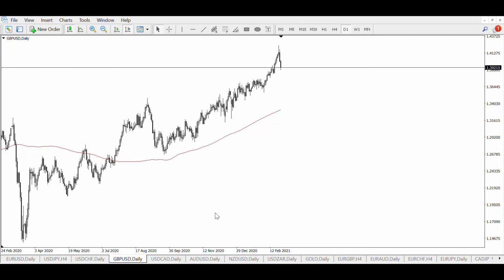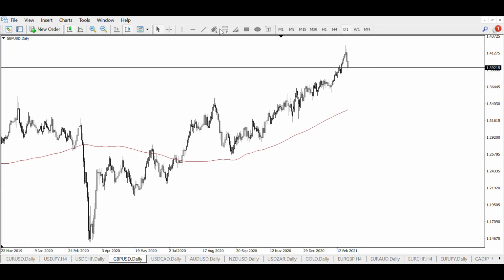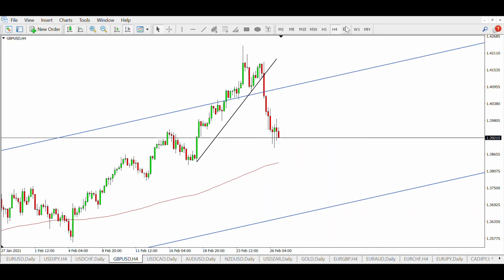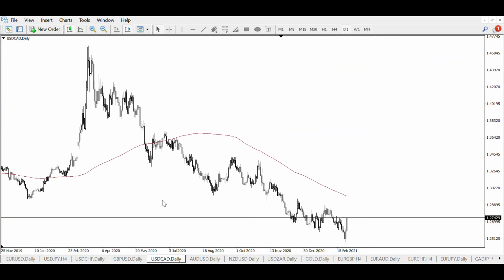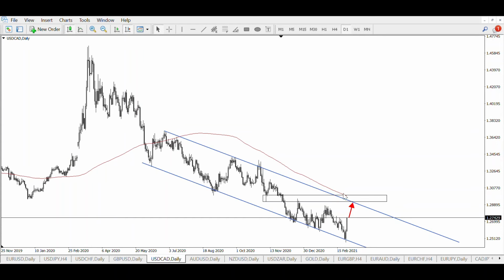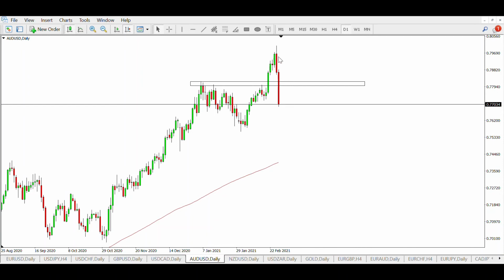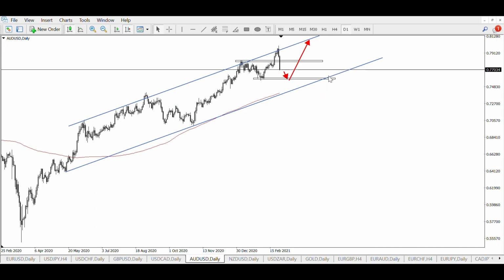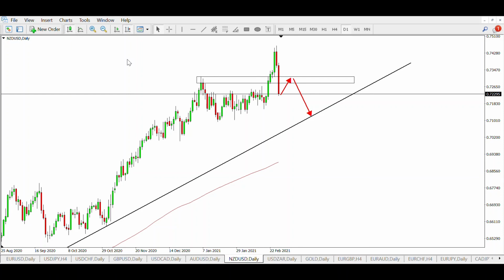Market Analysis: GBPUSD, USDCAD, AUDUSD, NZDUSD.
In this video we will be analysing GBPUSD, USDCAD, AUDUSD, NZDUSD.